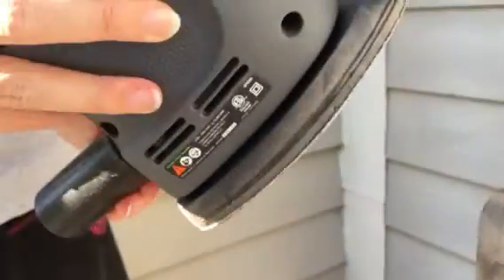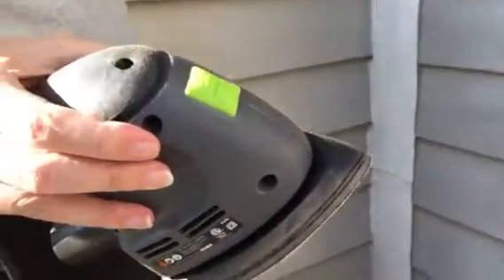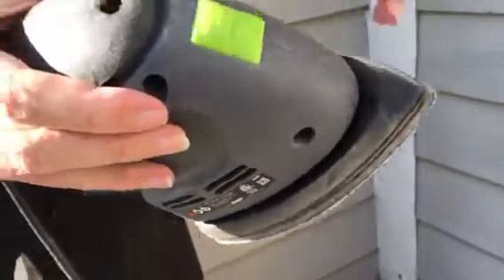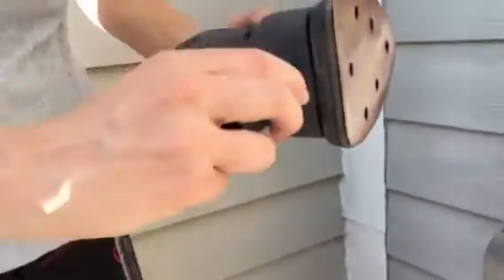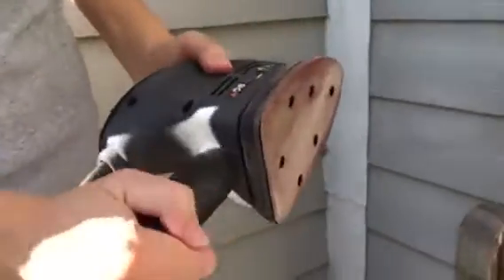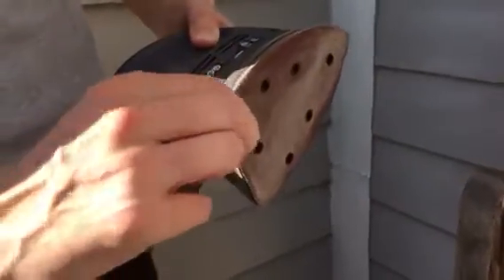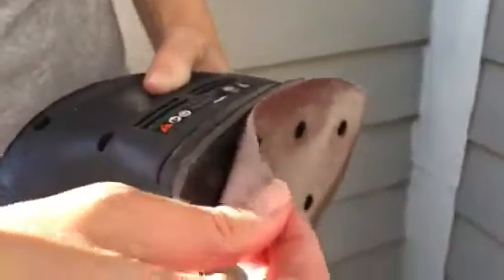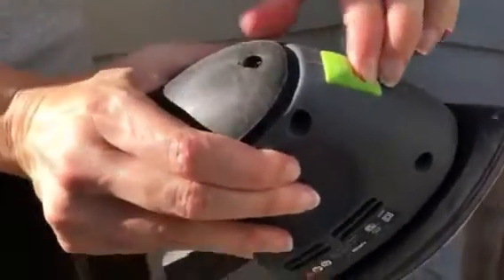The Genesis Corner Palm Sander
This sander is only $15 and is very easy to use.  I wish I would have known about it and bought it a long time ago